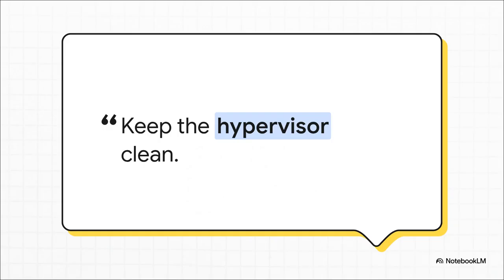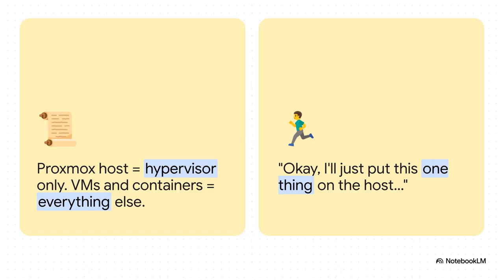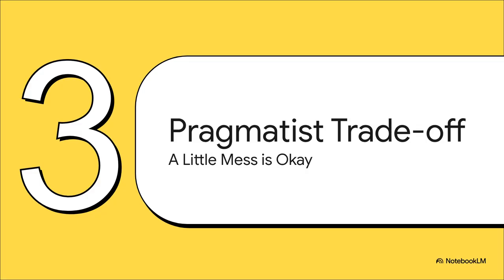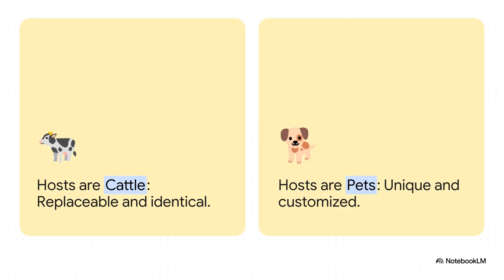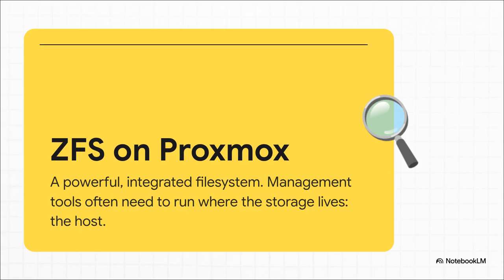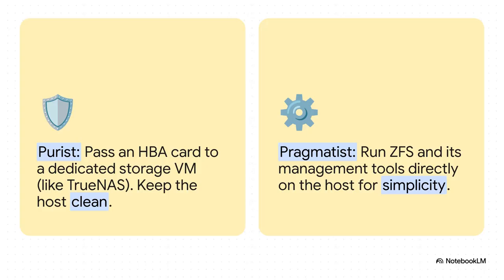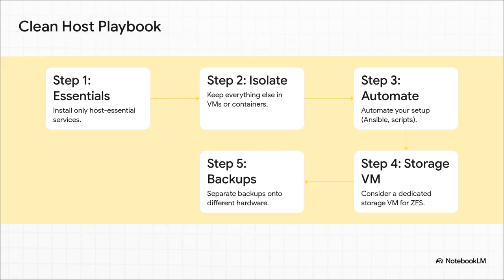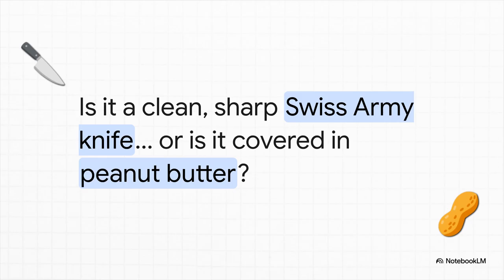Keeping Proxmox Clean: What Belongs on the Host vs. in a VM or Container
Unlock the Proxmox clean host debate! Should you keep your hypervisor bare for isolation, security, and easy migration, or is it okay to install convenient tools like ZFS managers, monitoring, or VPNs? We explore the purist vs. pragmatist views, highlighting why using VMs and containers is often best practice for a stable and recoverable homelab.